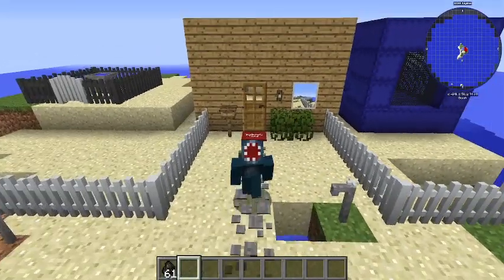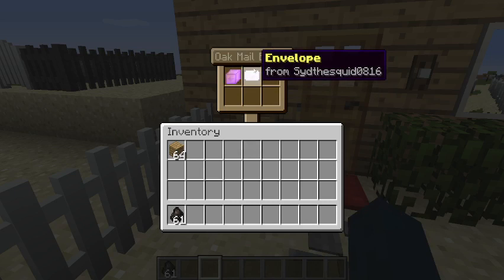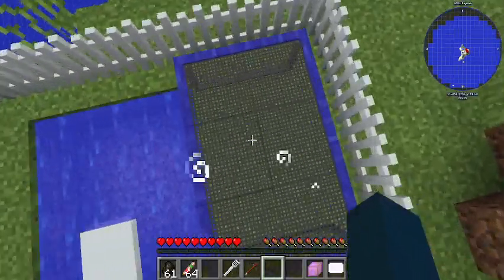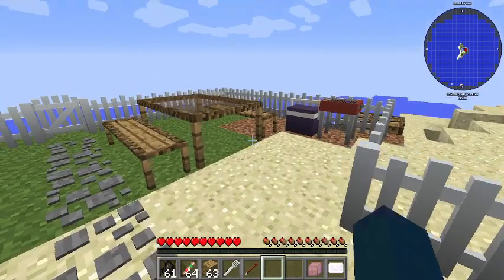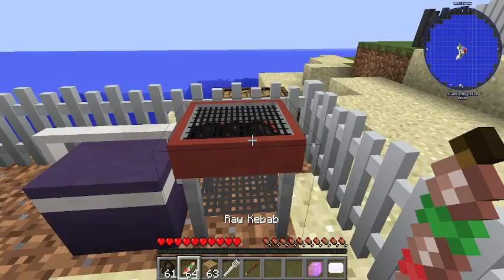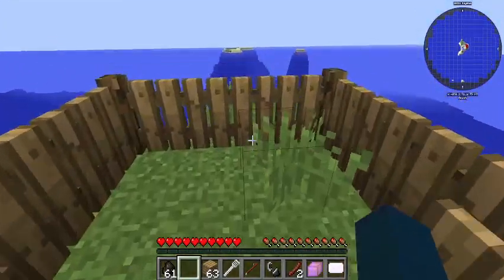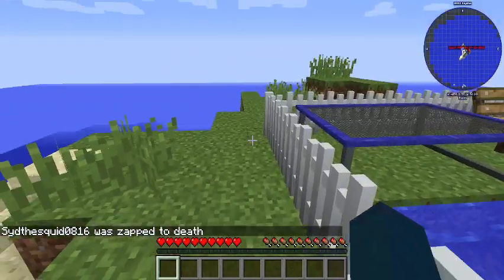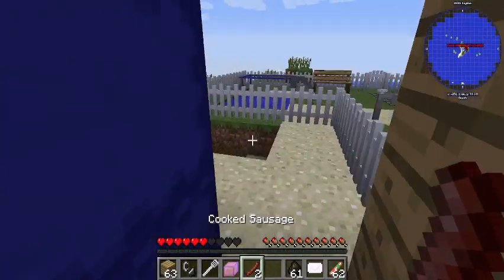Furniture Mod Out Door Part 4 Mod Showcase